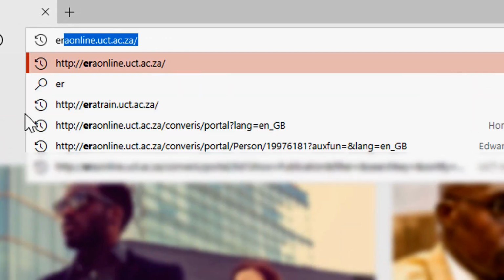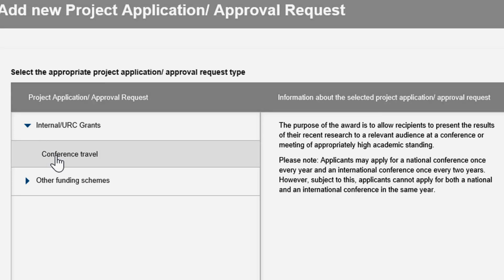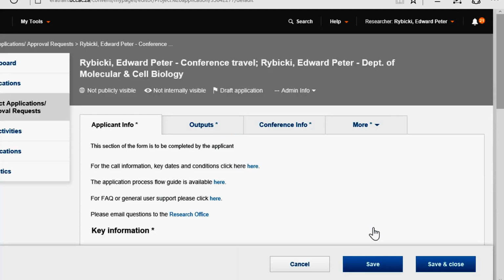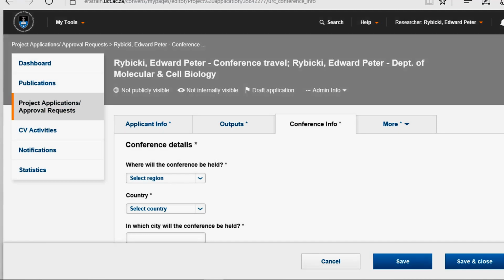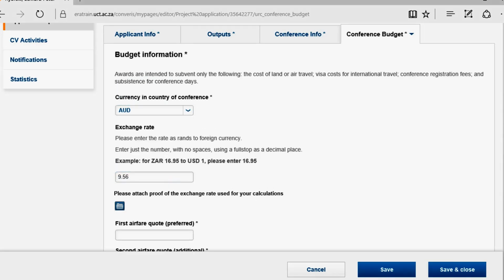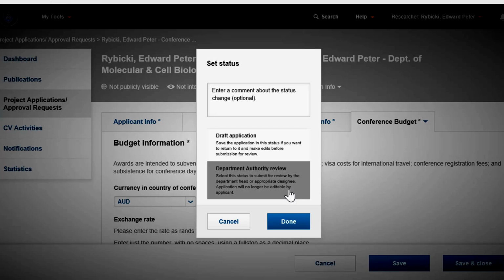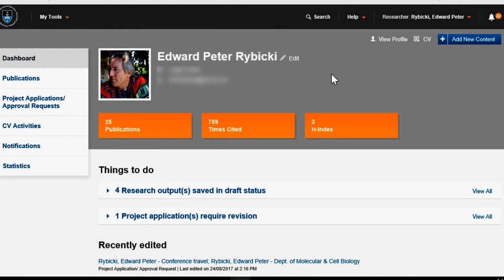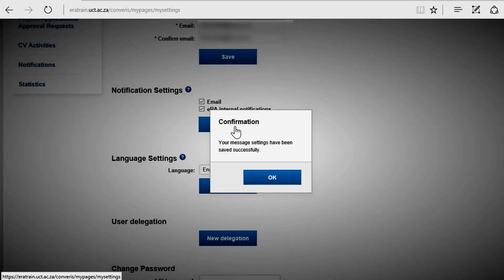Video 4: URC Travel Grant Applications for Researchers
The application process for researchers applying for a URC travel grant at UCT. To log a support call